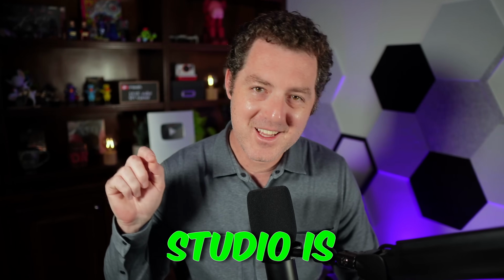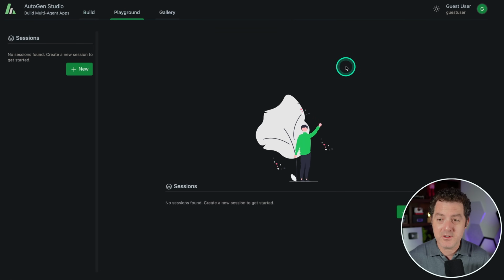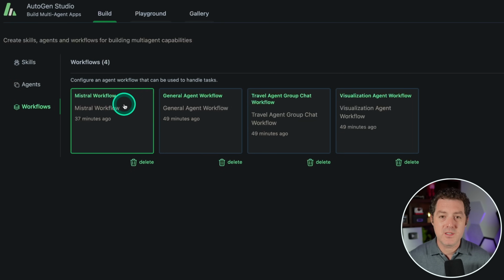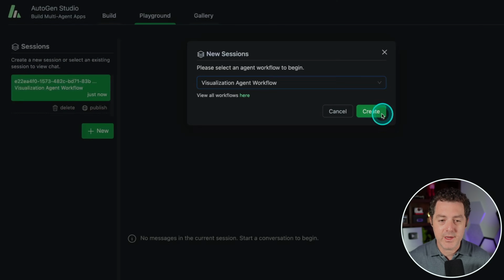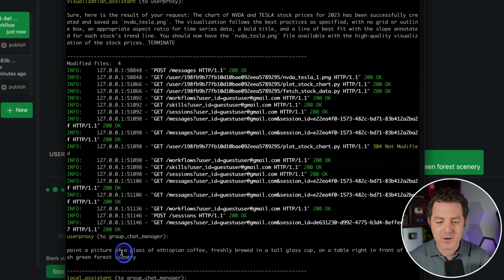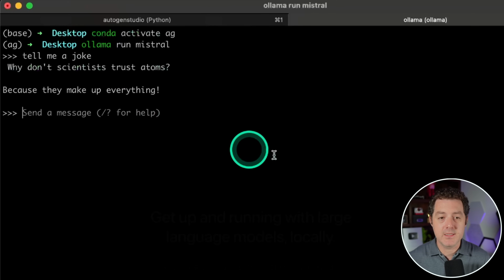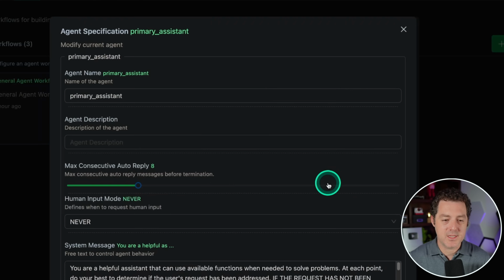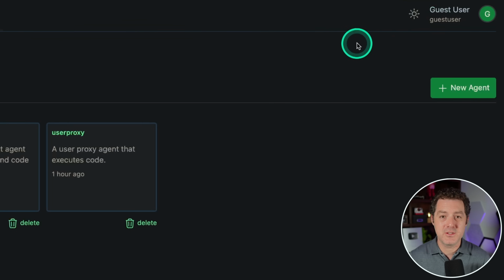AutoGen Studio Tutorial - NO CODE AI Agent Builder (100% Local)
AutoGen Studio was released, and it makes creating AI Agent teams super simple; basically, there is no code. I'll show you how to install it, how to use it, and show you some examples.

Chapters:
0:00 - Intro
0:40 - Installation
2:30 - How to Use AutoGen
7:21 - Testing a Team
11:58 - Local LLM Setup